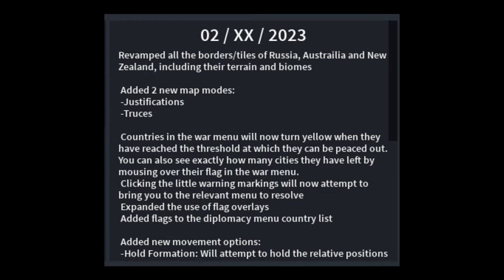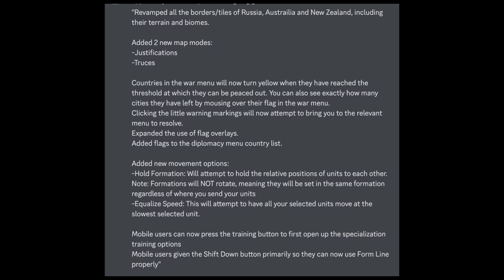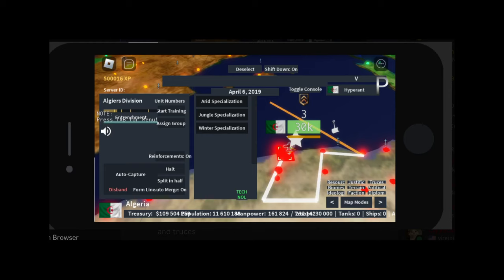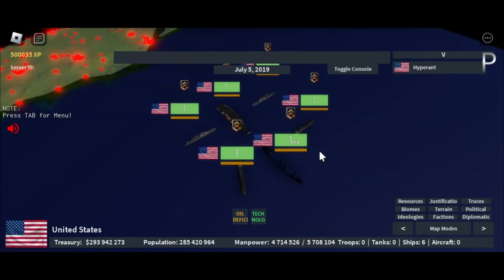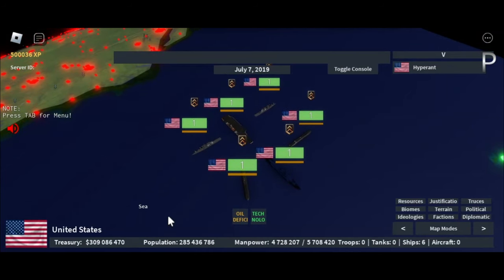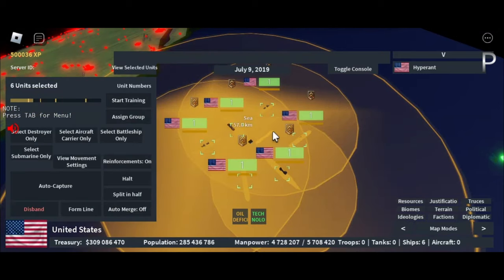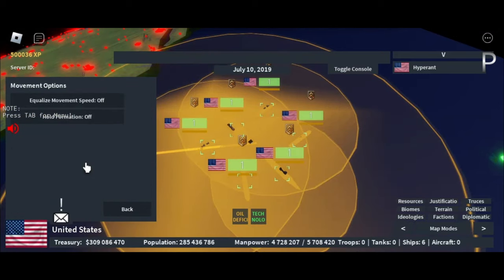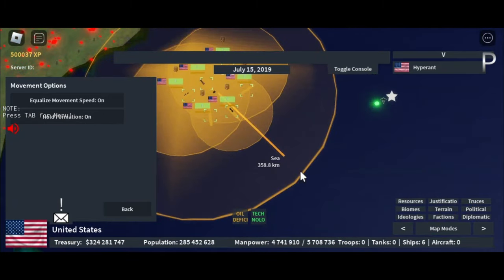RISE OF NATIONS UPDATE LEAKS! (RUSSIAN BORDERS, NAVY, WARS, AND MORE)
today i go over the new leaks in rise of nations.

Chapters:
(0:00-0:35) JUICY Changelog Leak
(0:35-1:09) Navy Formation Leak